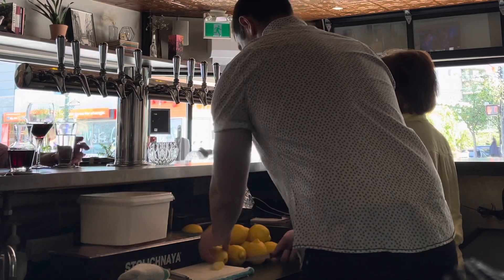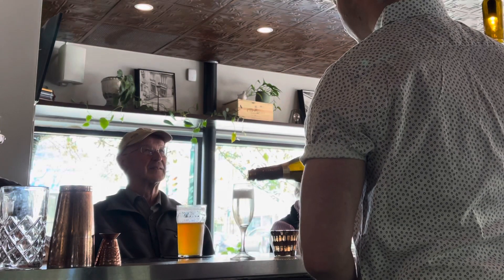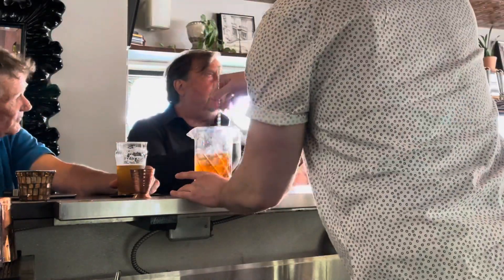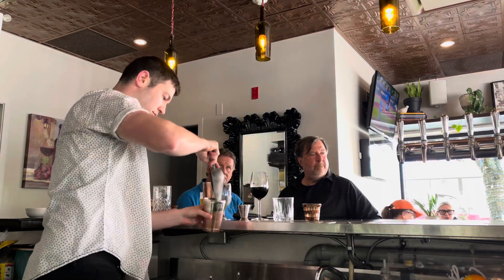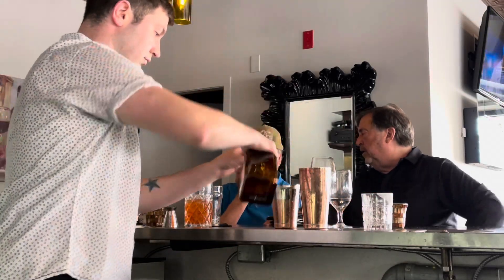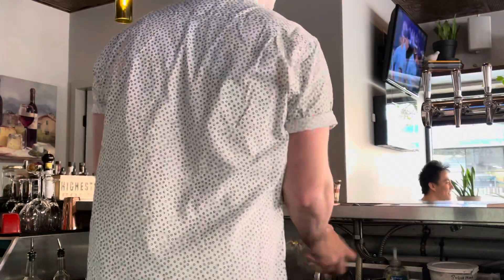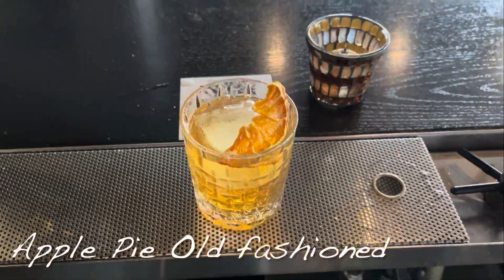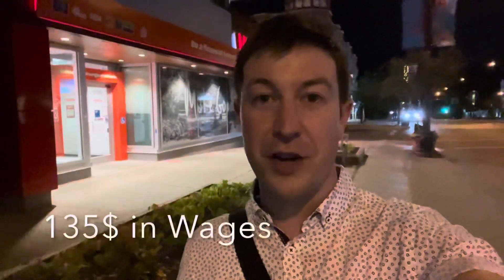BEHIND THE {BAR ACTION} 🔥🥄 Tuesday Night 🍸🍋 how much do I make? 🤑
HELLO EVERYBODY!! Welcome to another Bar Vlog 🥃🍊

Sit back and enjoy the Tuesday Night Bar Fun 🤩

Also showing you guys a few cocktails we make at my work!